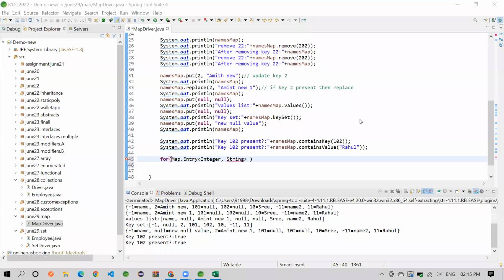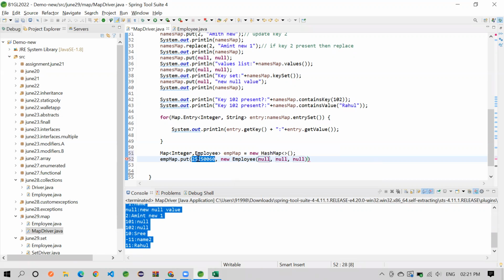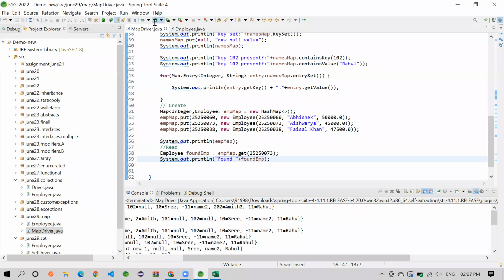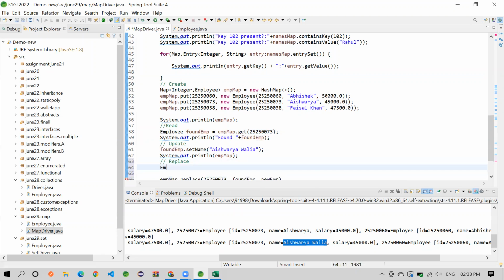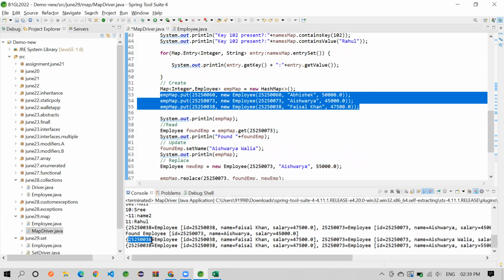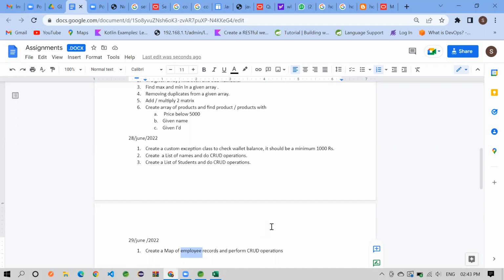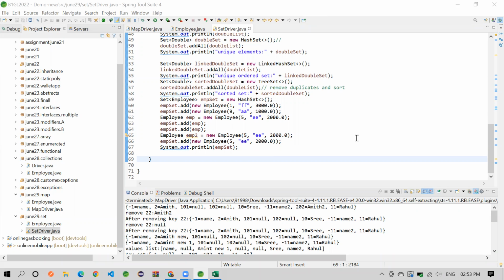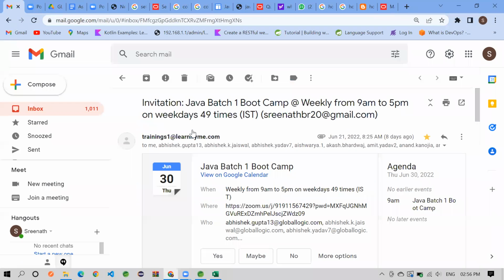Java - Batch 1 (Day 08 - 29 Jun) - Part 3